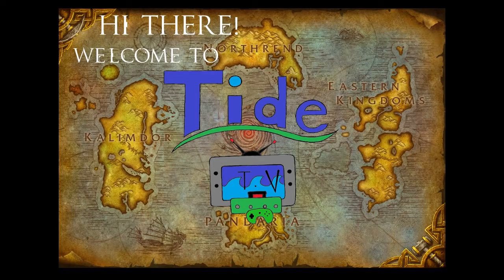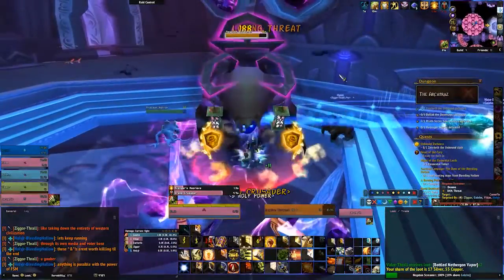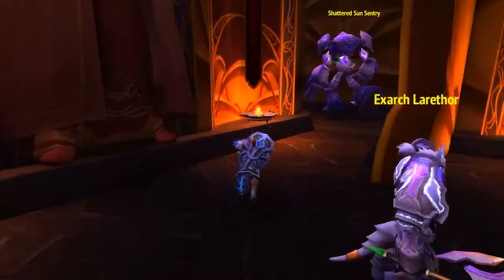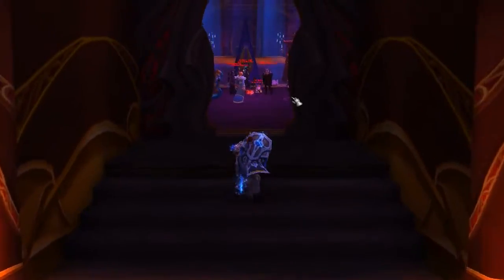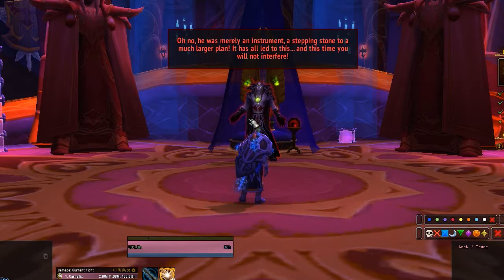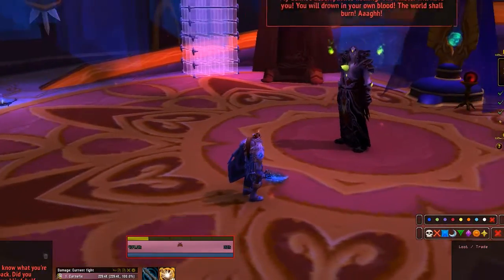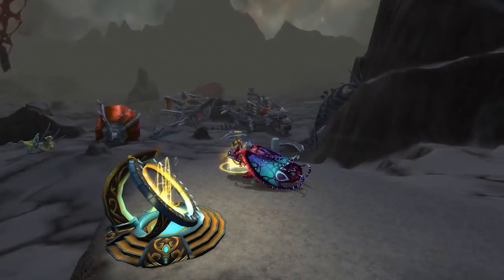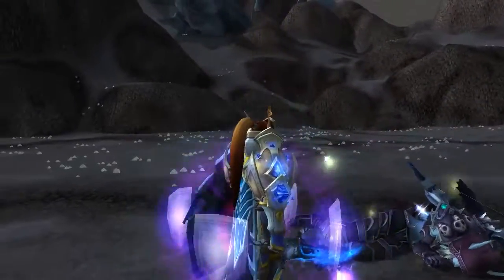Top 6 WoW dungeons!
A bit of a last minute video on my top 6 favorite dungeons from all the xpacs!
All music used are from each dungeon respectively.